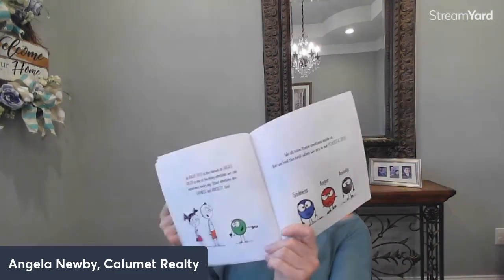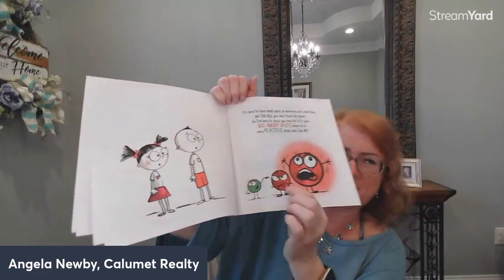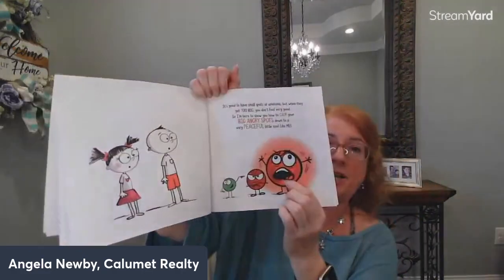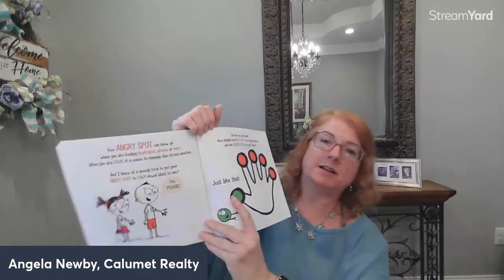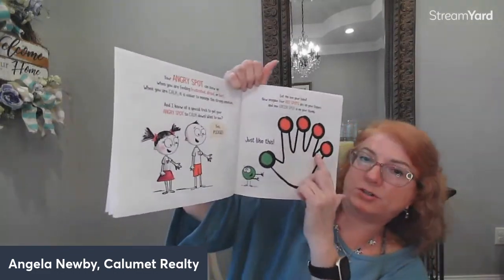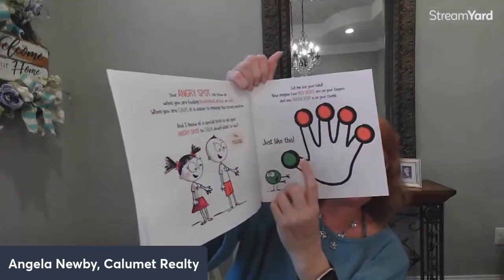Big Little Feelings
Welcome to LUNCH & LEARN where I Educate my friends about the REAL ESTATE MARKET...and other TIPS!

Follow along here to see what we have to offer you and your family:

You might even win a cup of Starbucks coffee or tea with our weekly game!
We share more about the weekly game in Saturday’s newsletter.

Go here below to play and join that conversation!